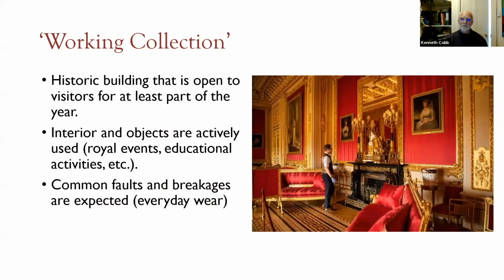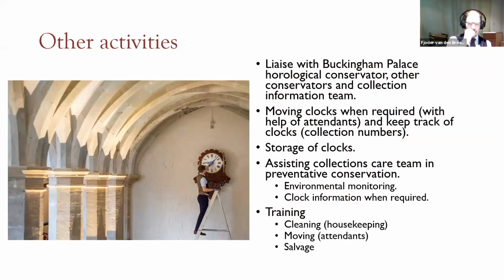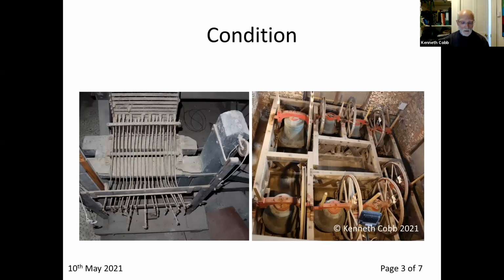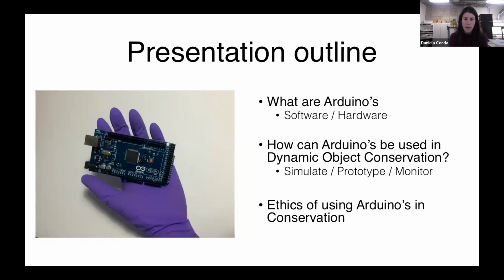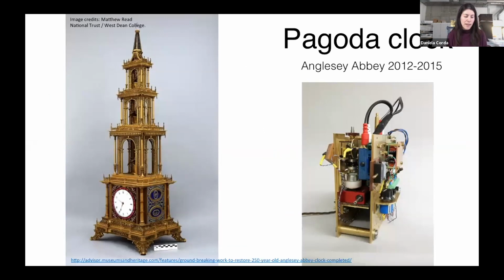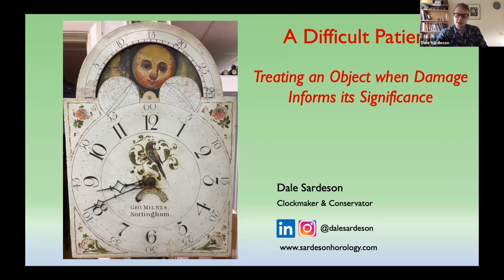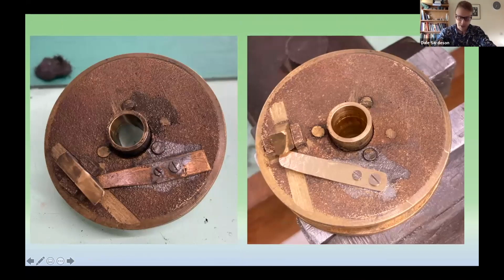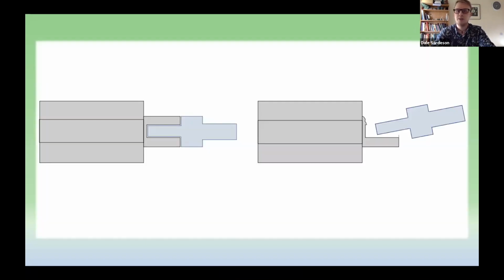Short Talks from The Dynamic Workshop #2 | Icon Dynamic Objects Network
Part of Icon’s Dynamic Objects Network series of open-to-all, free-to-attend, online short talks: bringing together professional conservators, practitioners, industry professionals and academics to discuss projects and case-study objects from the world of things that move!

Short talks

The challenge of maintaining clocks in a working institution by Fjodor van den Broek

The church tower carillion at St Michael’s, Framlingham by Ken Cobb

What is an Arduino and how can it be used in the context of dynamic object conservation? by Daniela Corda

A difficult patient: treating an object when damage informs its significance by Dale Sardeson

Recorded on Monday 10 May 2021.